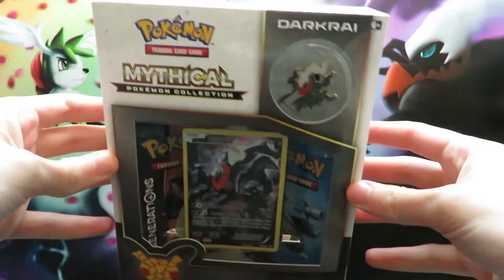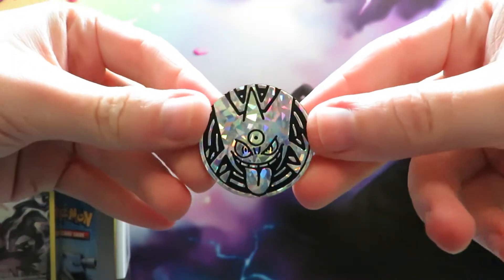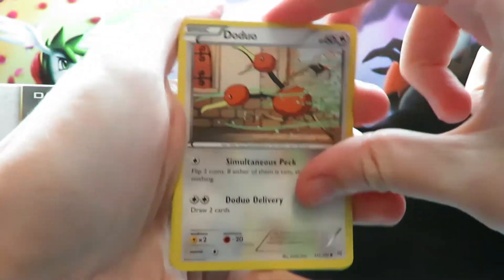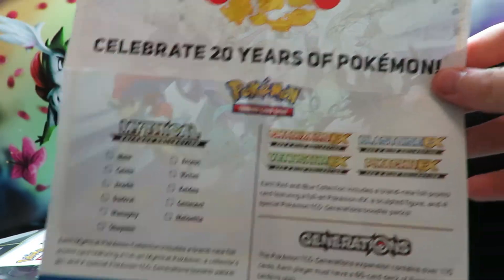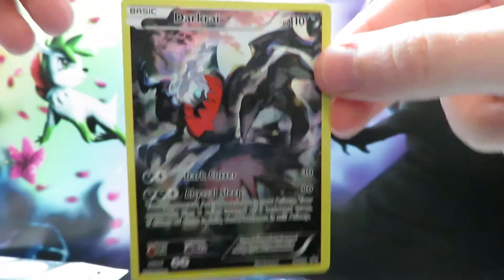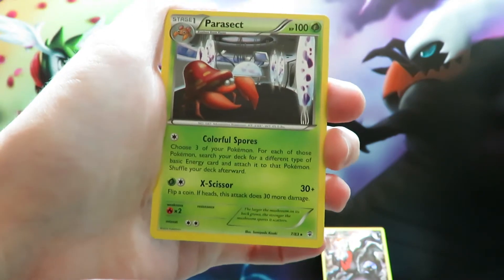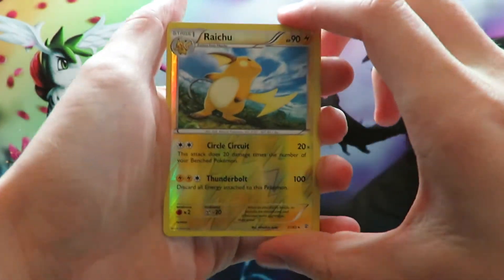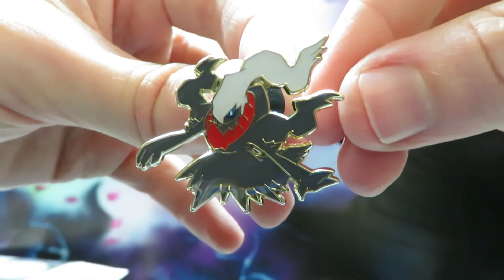Mythical Darkrai Pokemon Generations Unboxing - MEGA pull!!!!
Unboxing a Mythical Darkrai Pokemon Generations Collection Box! I also opened a Breakthrough Blister in this video!